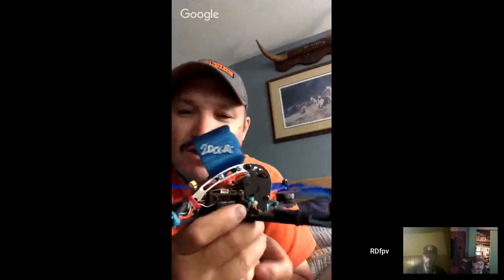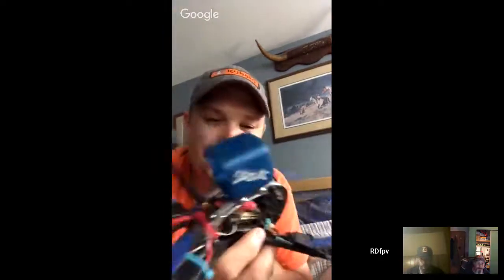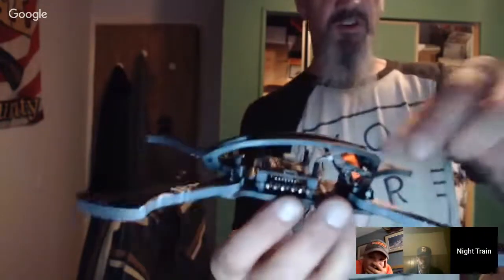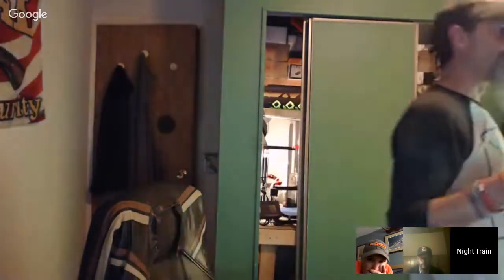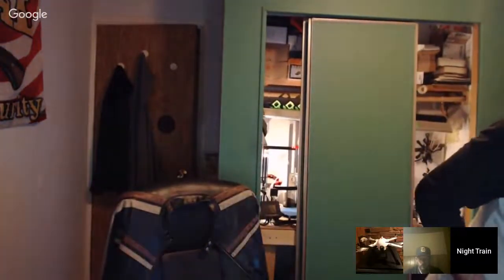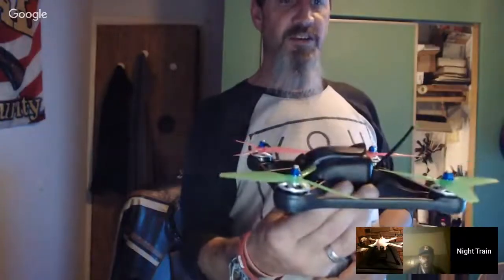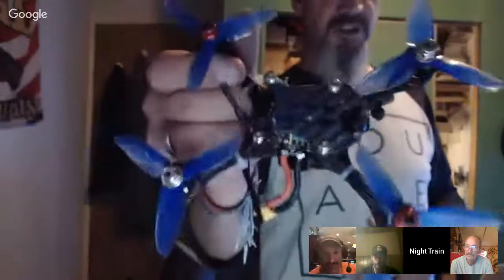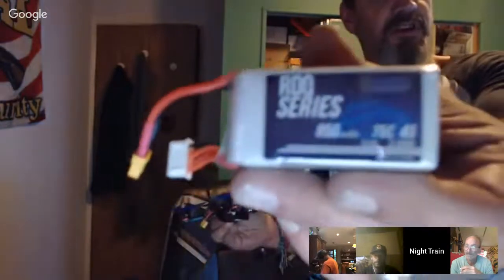Whistle Stops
Whistle Stops Hangout. Come by and join in panel or just hangout and chat.

My Setup:

  Impulse Alien 5 inch
  Kiss v2 fc
  Kiss 32 bit esc
  DSHOT 2400
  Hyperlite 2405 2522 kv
  Run Cam Eagle v2

  Ghost Mode 2
  BFF4 On Butterflight
  Speedix 35a 4 in 1
  Hypetrain Grinder 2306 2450 kv
  Clyclone 5046 tri
  TBS Unify Pro VTX
  AXii Stubby
  Foxeer Arrow Micro cam

  Bfight 210  Betaflight F4
  Speedix 35 A 4 in 1
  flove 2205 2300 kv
  FrSky rxsr
  HQ 5043 tri blades
  stock
 TBS Triumph

  Ghost Mode 2 Canopy
  Betaflight F4 FC
  30 amp 4 in 1 esc
  Frsky rxsr rx
  Dragonfly VTX
  Sunny Sky Racing 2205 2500 kv
  Axii Stubby
  Caddx F1 Cam

  Martian II
  Flycolor Raptor 390
  LD Power 2300 kv
  TBS Unify Race
  Tbs Triumph
  Run Cam Mini
  FrSky xsr
  Cyclone 5545

Tiny Whoop
Beta FPV fc
Special Sauce Motors
Tri blades

Mobula 7 Standard